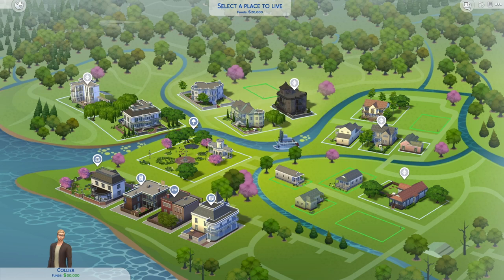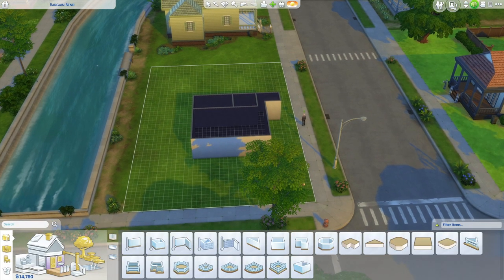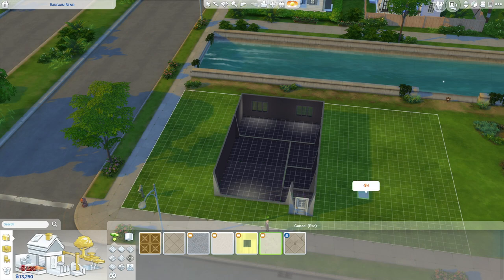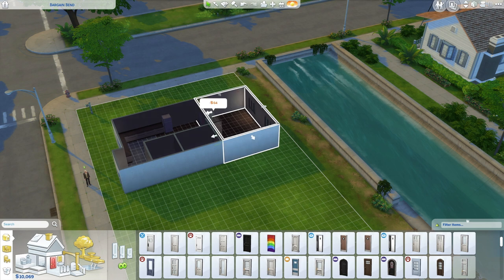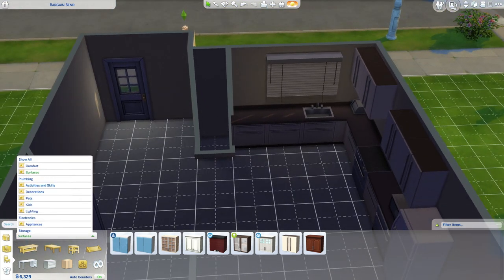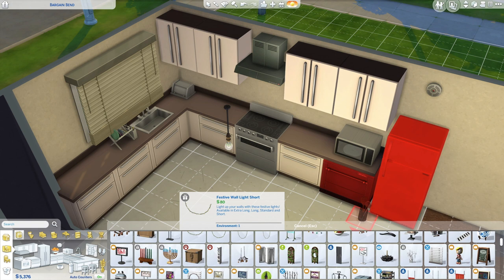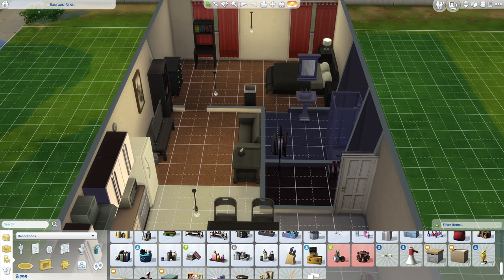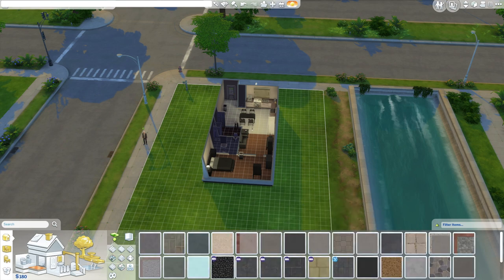Sim Myself and I: Build-A-Flat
We've created a sim, now let's give him somewhere to live. For the record: this counts as your flat tour! Just kidding!